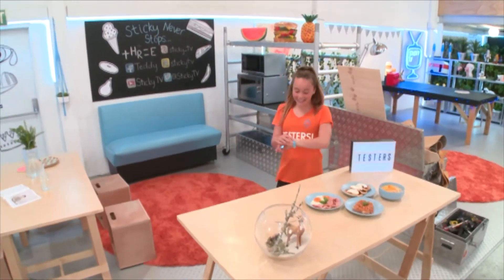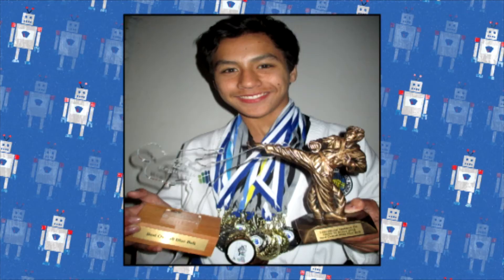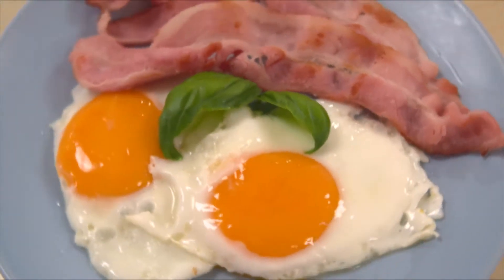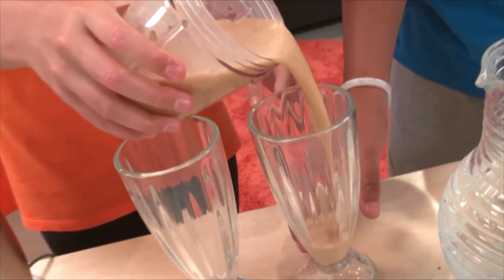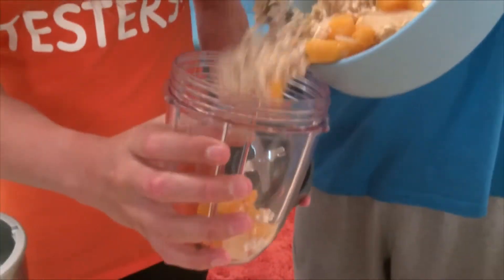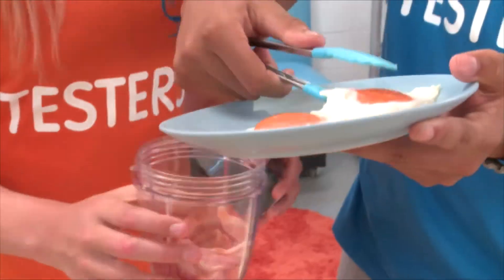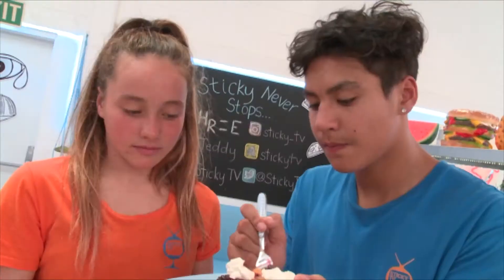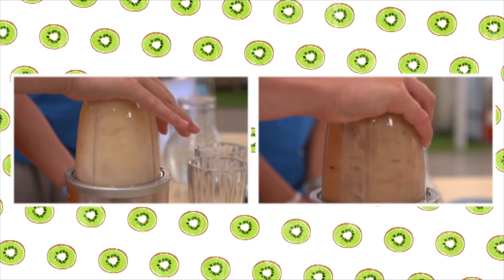Does It Smoothie? Harlan and Star take this tough test!